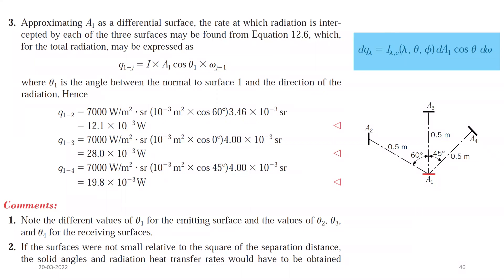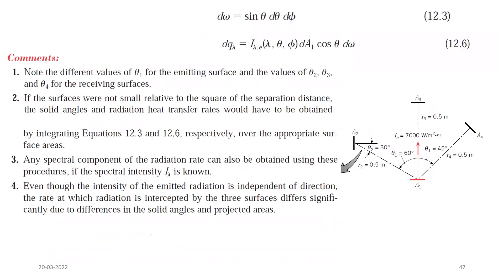Lecture 8 Radiation, Spectral intensity of incident radiation